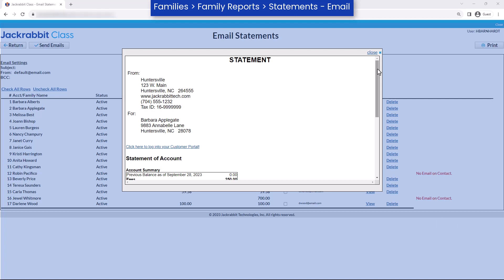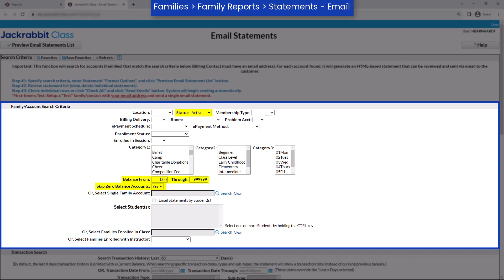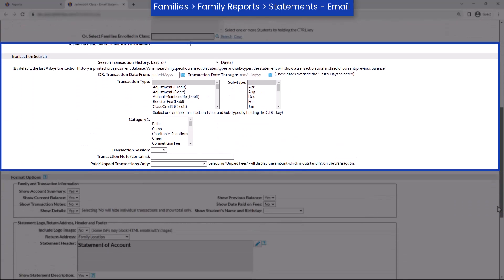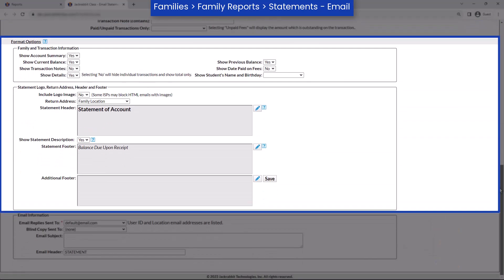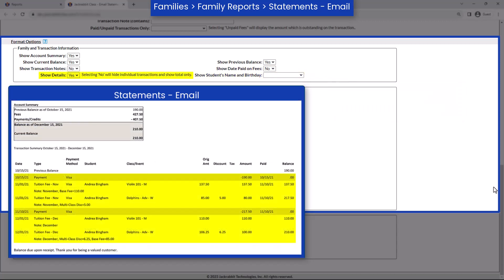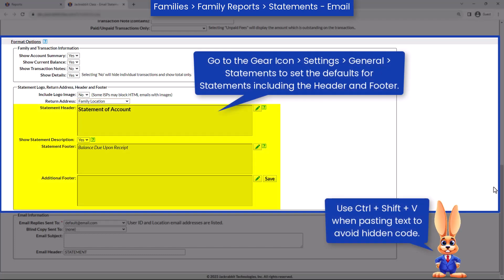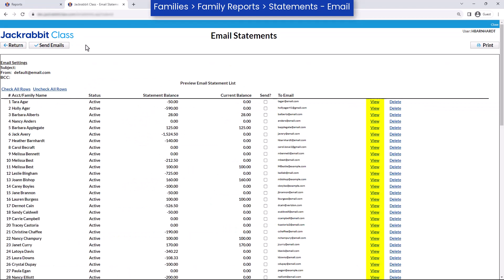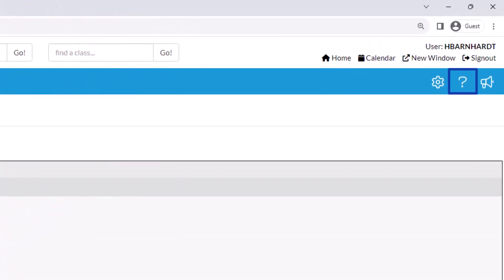Email Multiple Statements/Invoices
Statements or invoices can be easily customized to fit your needs and quickly emailed to multiple families all at once.